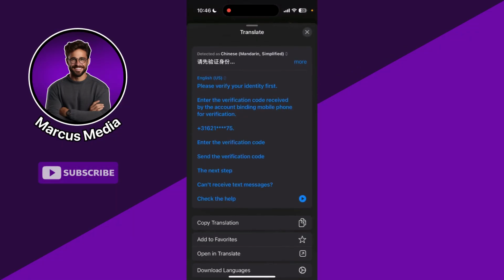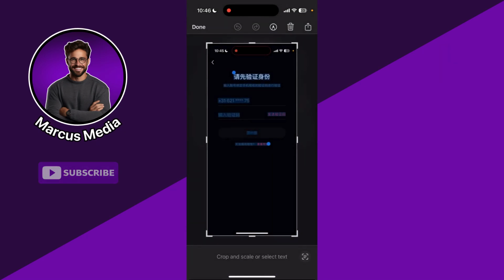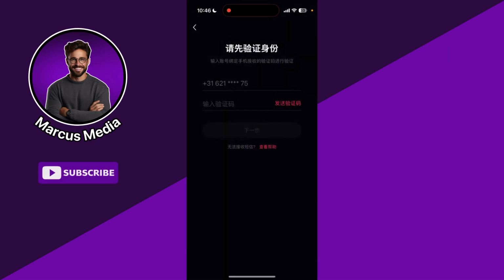How to Delete RedNote Account - Cancel Your RedNote Account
In this video I'll show you How to Delete RedNote Account - Cancel Your RedNote Account.